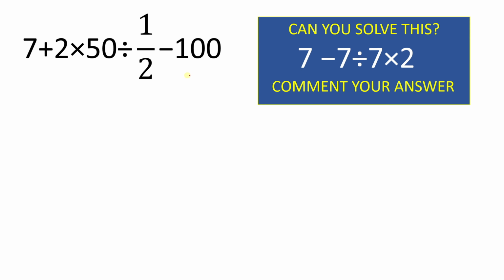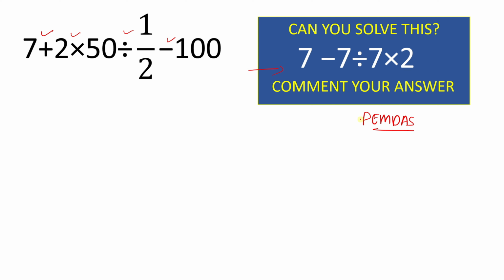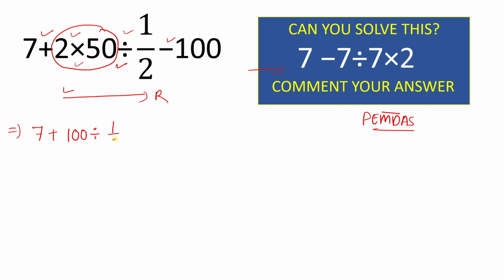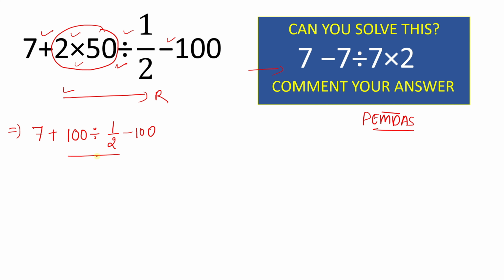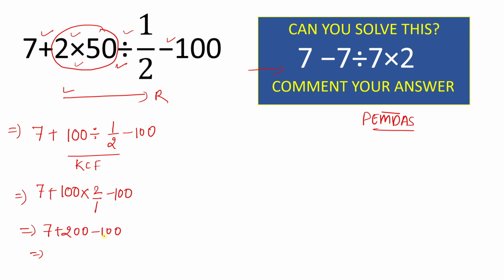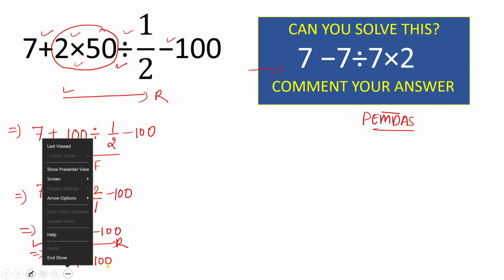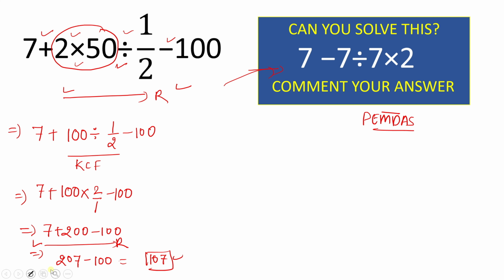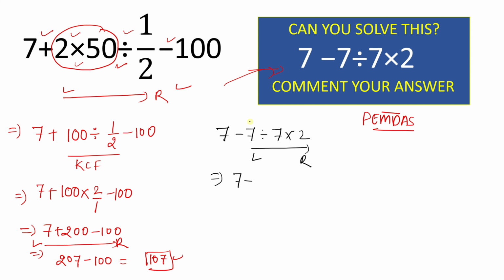Challenging Execution Flawlessly Solve This Simple Numbered PEMDAS Test! 🎯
CHALLENGING EXECUTION! This problem uses simple, single-digit numbers but forces you into a complex, multi-step execution sequence. The low numbers hide a deadly Left-to-Right (LTR) chain flaw that most people miss.
This challenge proves if you adhere strictly to the rules, even when the numbers are simple. Execute the challenge flawlessly! Comment your score and city name right now for a shoutout! Keywords: Challenging Execution, Simple Numbers, Flawless Test, LTR Chain Flaw, Hard Math Problem.

✅Guide to Lightning Calculation and Amazing Math Tricks
✅Mental Math: Tricks To Become A Human Calculator
✅Lower Your Brain Age in Minutes a Day
✅Large-Piece Puzzles for Seniors

Fun, relaxing, and effective ways to improve memory, focus, and mental agility:
✅Keep Your Brain Stronger for Longer
✅The Easy and Relaxing Memory Activity Book
✅399 Games, Puzzles & Trivia Challenges
✅Cognitive Boosting Memory Games for Smart Seniors
✅Memory Games for Seniors
✅Brain Training Exercises for the Elderly
✅Stress Relief Memory Activity Book For Seniors
✅Memory-Boosting & Stress-Relieving Puzzles